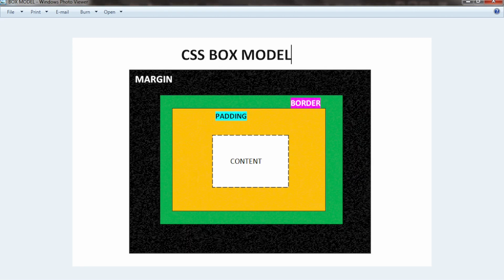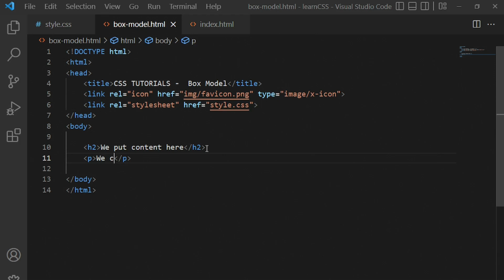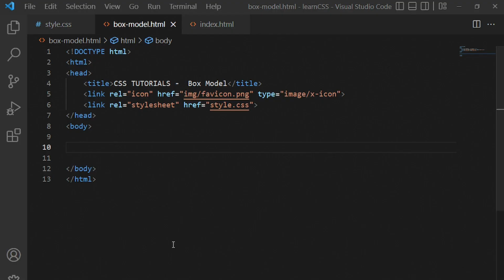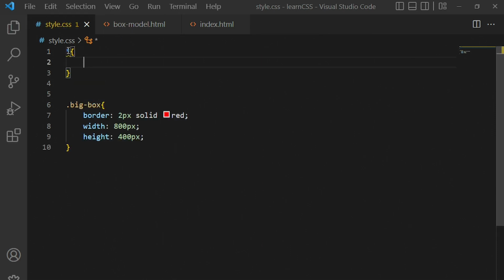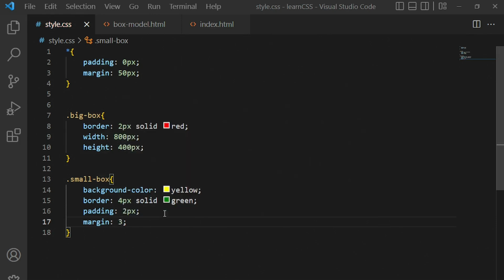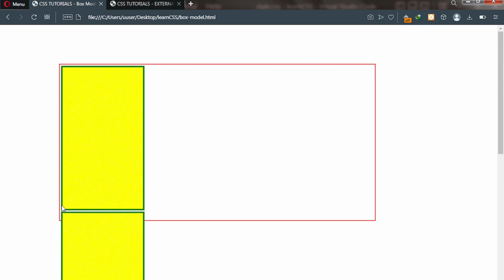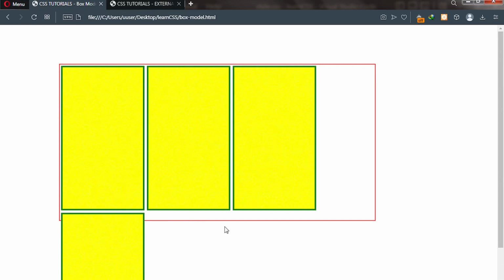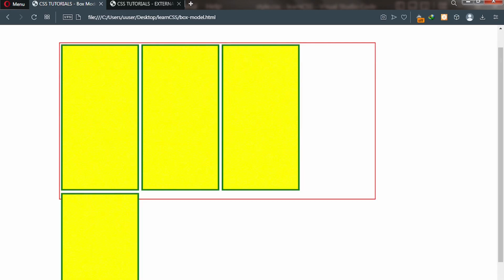CSS Tutorial for Beginners - 14 - CSS Box Model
Welcome to this CSS Tutorial for Beginners video, today we are going to lear about CSS Box Model
★ === Important Links=== ★